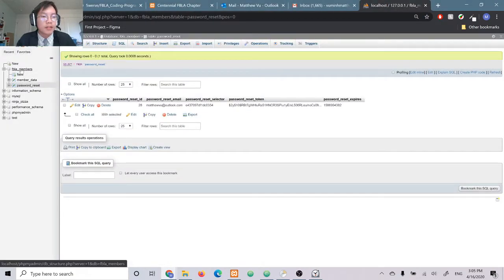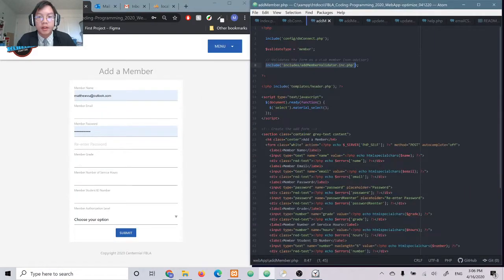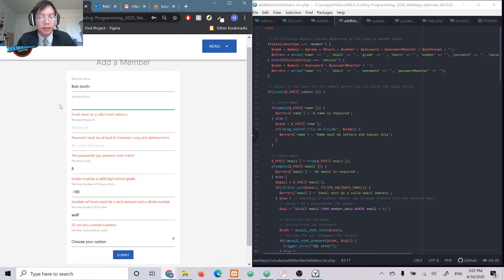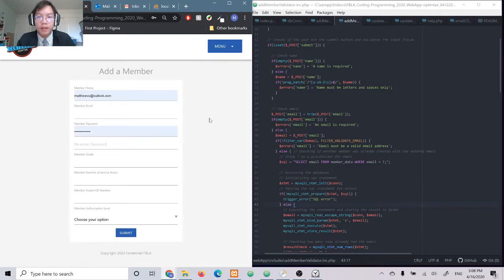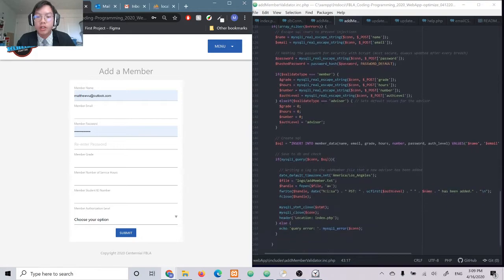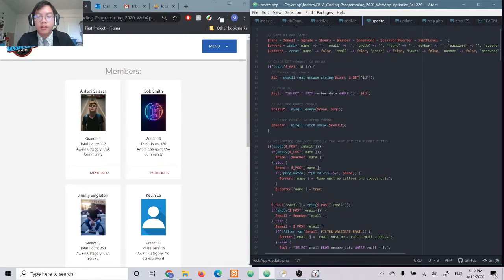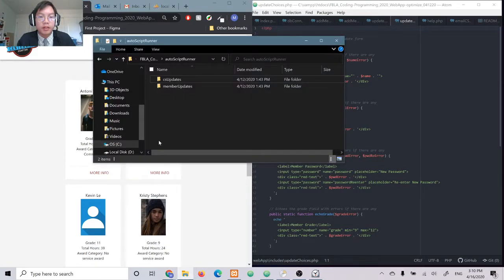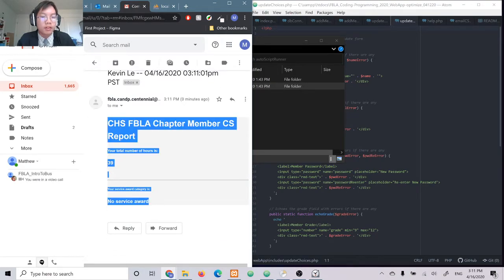FBLA Coding & Programming Demonstration State Conferences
This is a narrated video detailing the functionality of my web application. The web application is a GUI that manages membership data for an FBLA chapter.